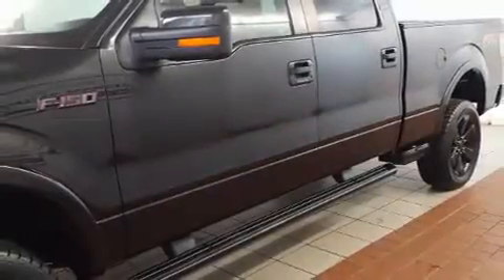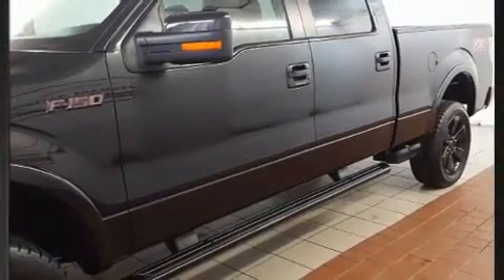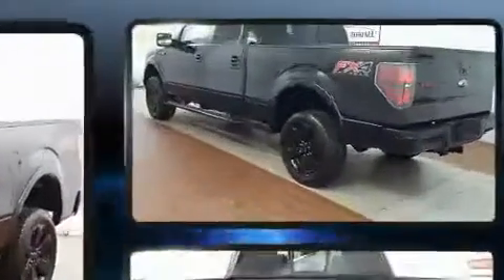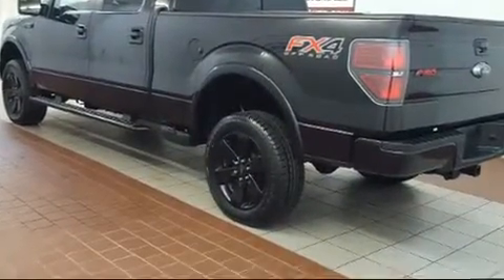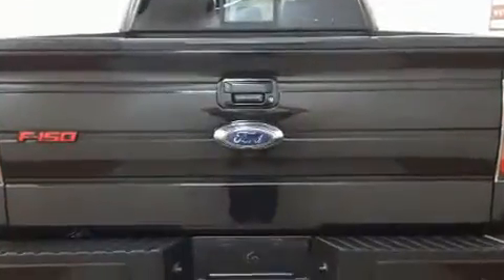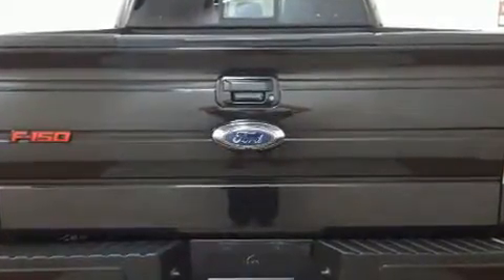2013 Ford F-150 in Dedham, MA 02026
Discerning drivers will appreciate the 2013 Ford F-150. Top features include power windows, 1-touch window functionality, variably intermittent wipers, a rear step bumper, tilt steering wheel, power door mirrors, an overhead console, and remote keyless entry. Audio features include an AM/FM radio, and 4 speakers, providing excellent sound throughout the cabin. Passenger security is always assured thanks to various safety features, such as: dual front impact airbags with occupant sensing airbag, head curtain airbags, traction control, a panic alarm, and 4 wheel disc brakes with ABS. Electronic stability control ensures solid grip atop the road surface, no matter how challenging the driving conditions. It also arrives with a Carfax history report, providing you peace of mind with detailed information. Our knowledgeable sales staff is available to answer any questions that you might have. They'll work with you to find the right vehicle at a price you can afford. We are here to help you.